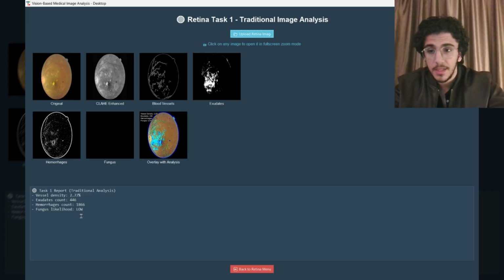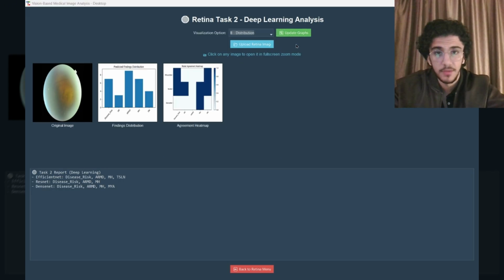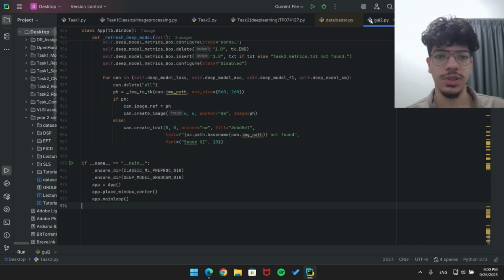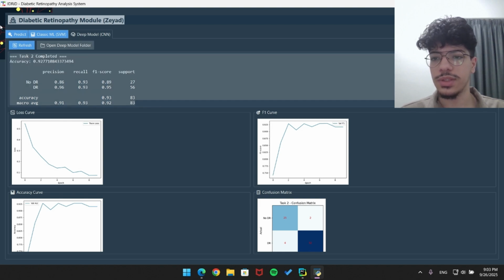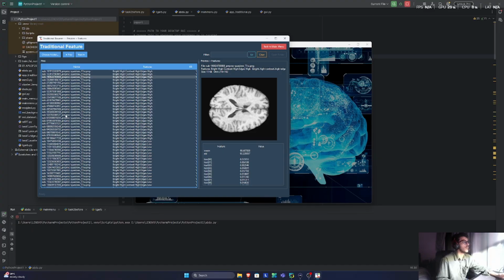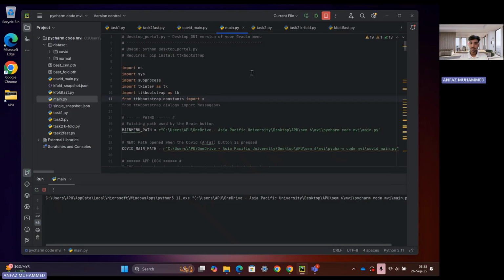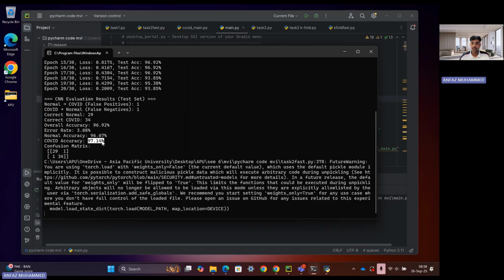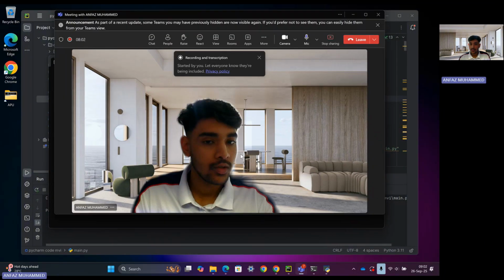group presentation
Abdelrahman Osama Tp072967
Zeyad Khairy Tp074127
Anfaz Mohamed Tp073356
Naif Mohamed Tp073471